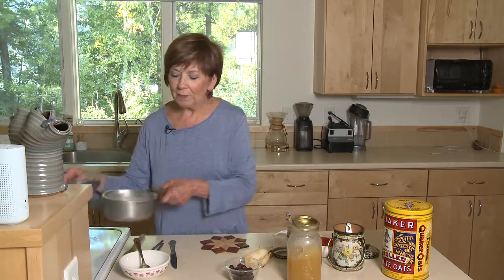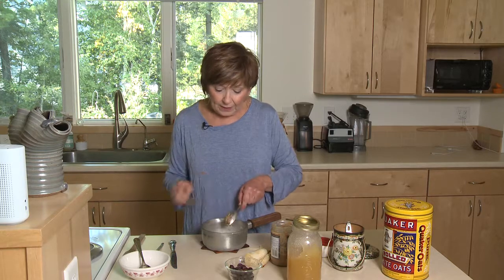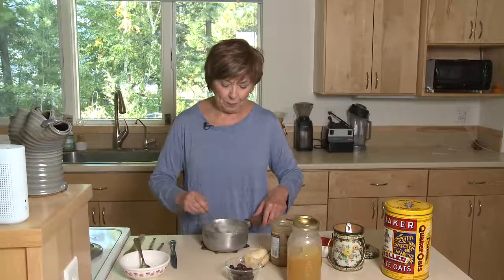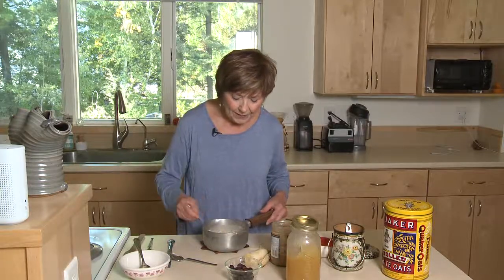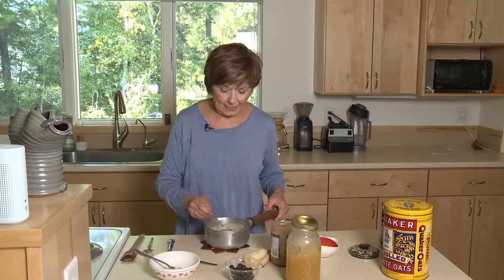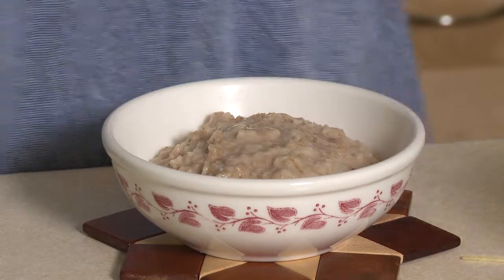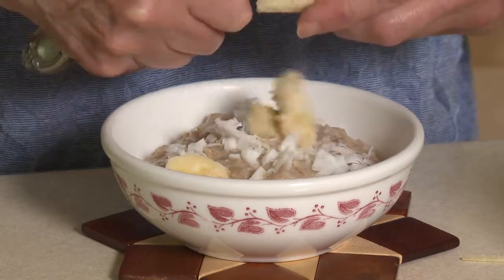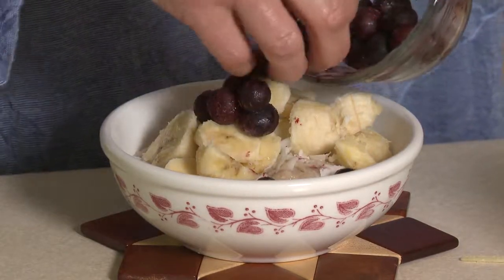Good Food, Good Life, 365 - Oatmeal Almond Butter Breakfast Power Bowl